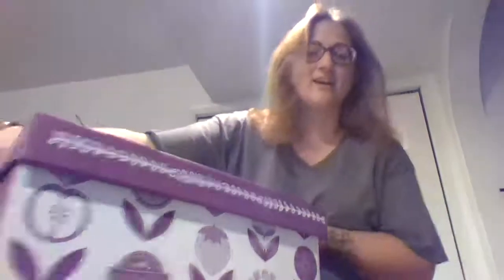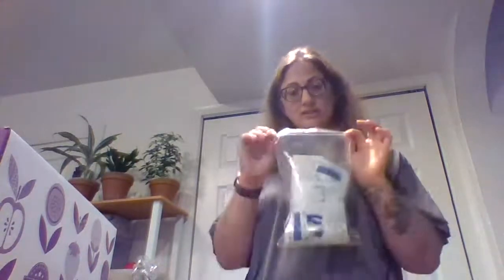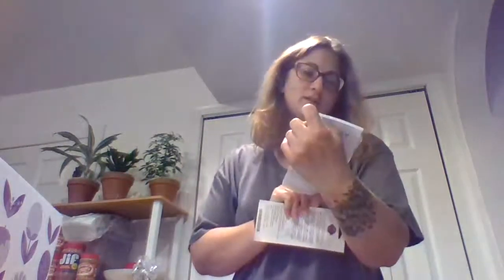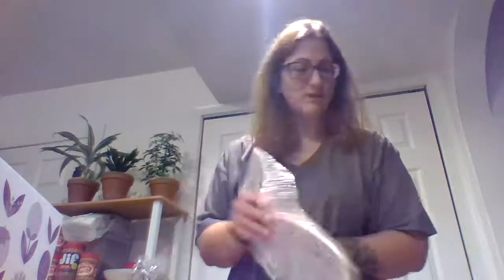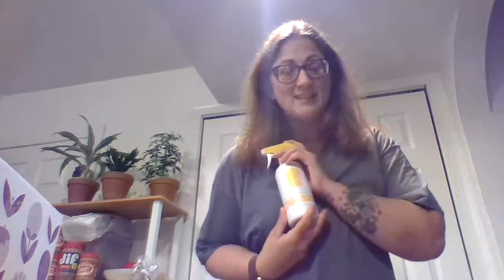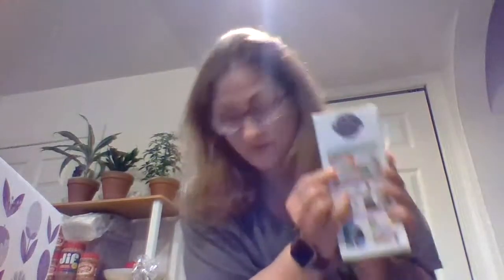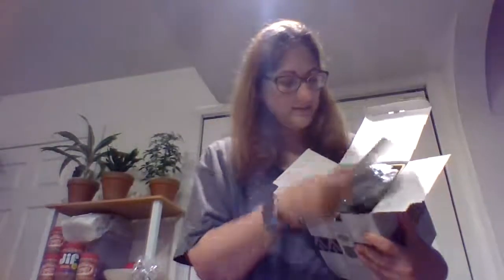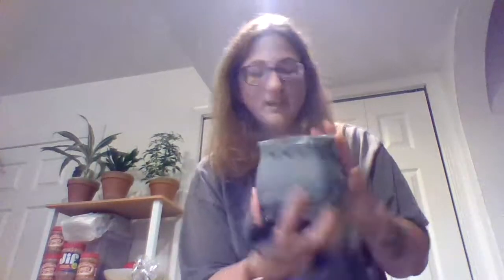Scentsy Starter Kit Unboxing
Hey Guys,
April here. Iḿ a brand new Independent Scentsy Consultant and I just got my starter kit! Check it out.